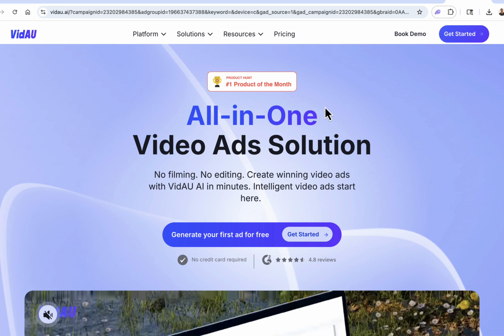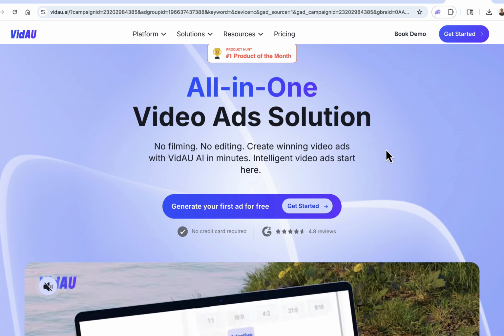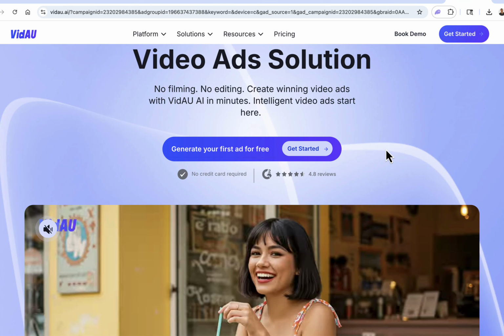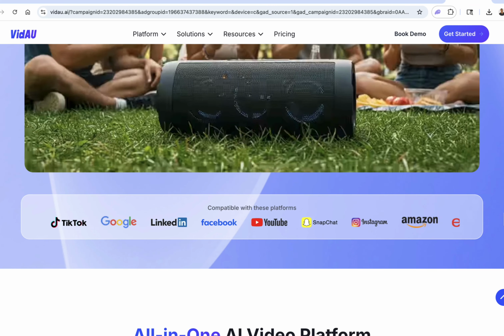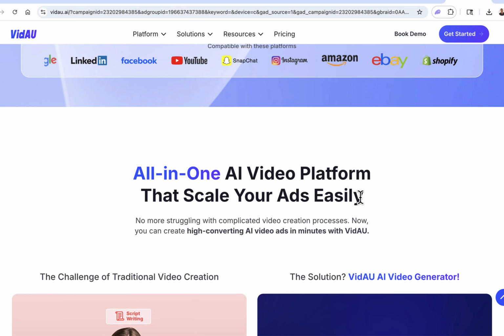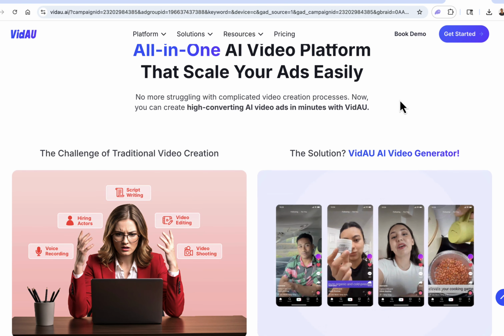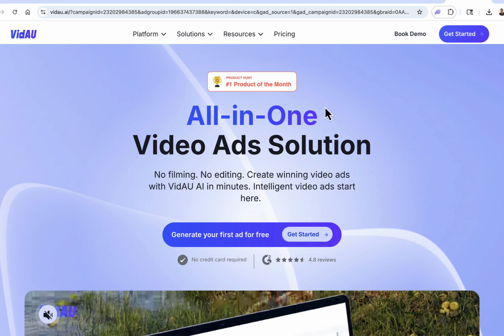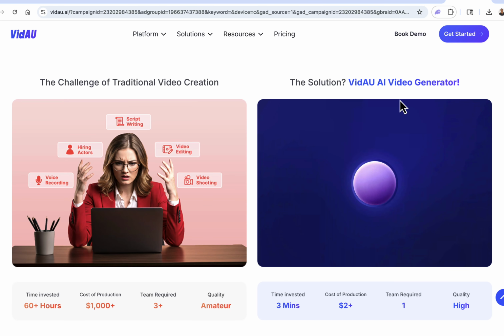The Ultimate Video Ads Solution For Your eCommerce Brand (VidAU)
VidAU is an AI-powered video ad creator built specifically for eCommerce, dropshippers, and small business owners.

It's a MUST HAVE TOOL for every single eCommerce store.

If you don’t have creators, don’t have editing skills, or you just need ads FAST then you need VidAU!